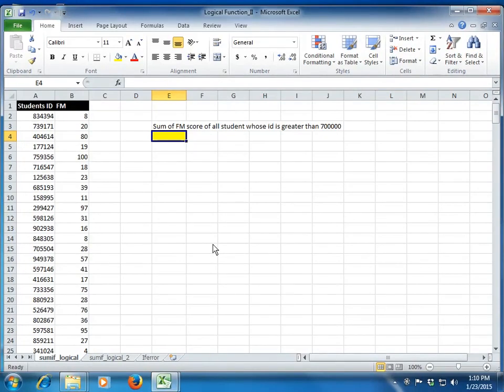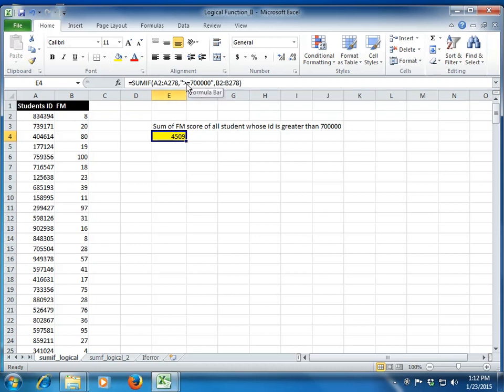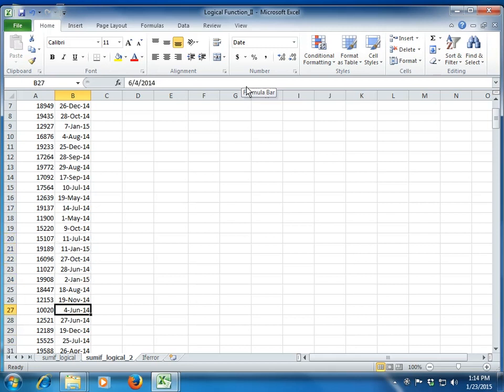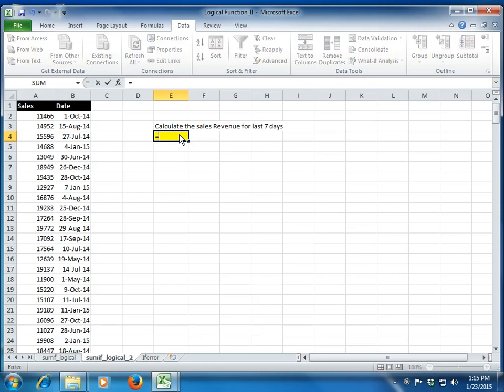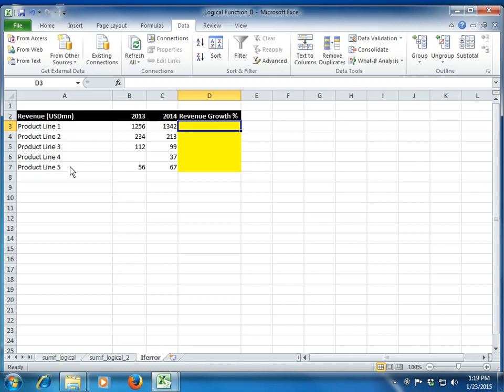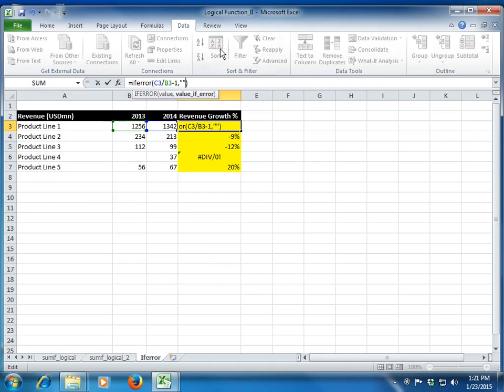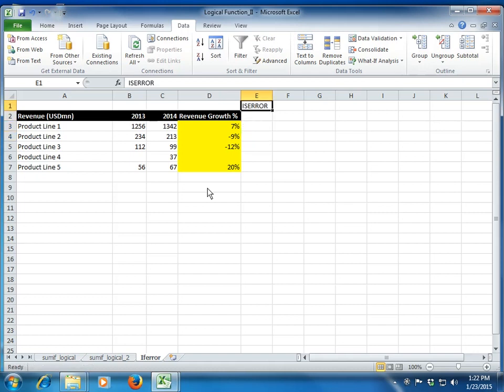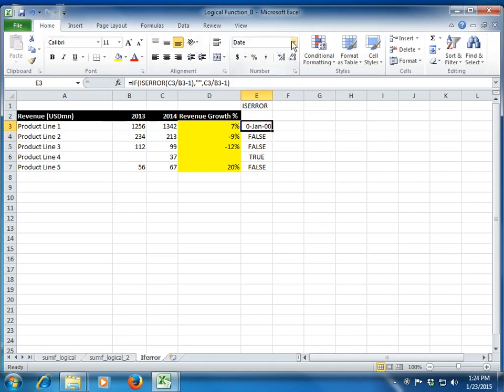MS Excel Logical Function | Class - 02 | MS EXCEL TIPS & TRICKS !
This video will give you the complete idea of MS EXCEL Logical Function with some tips & tricks must watch till the end hope this video will help you out. also check my channel for more tutorials about MS EXCEL.